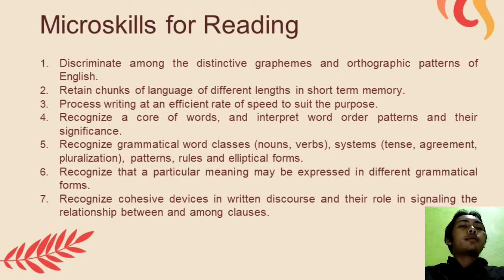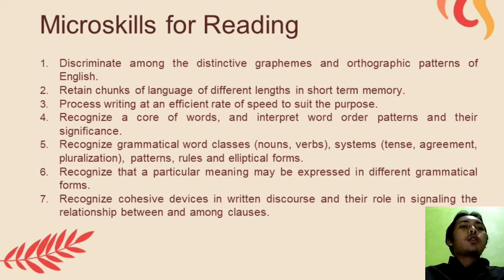Assessing Reading_Group 12